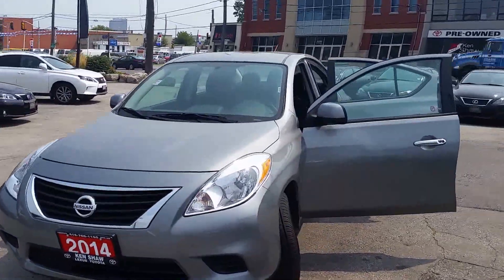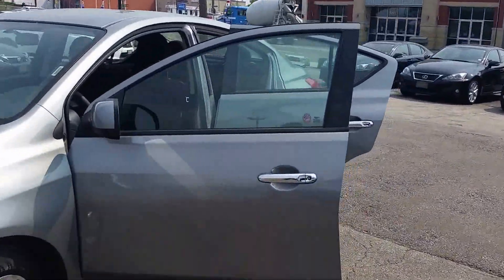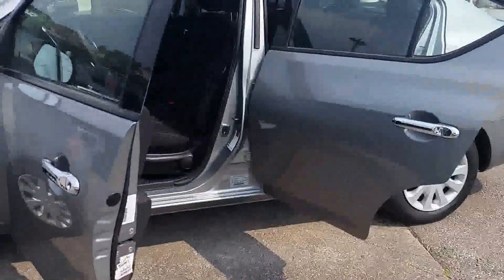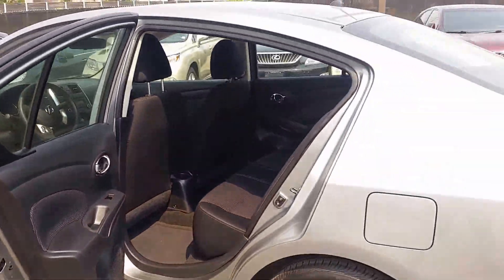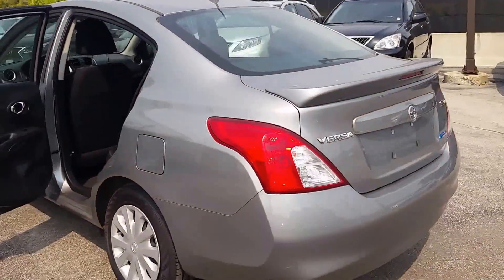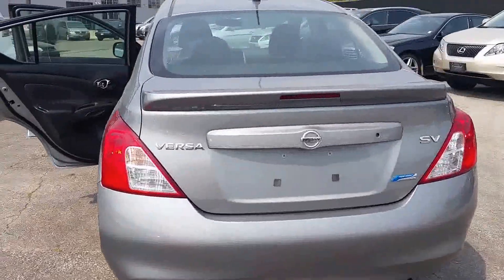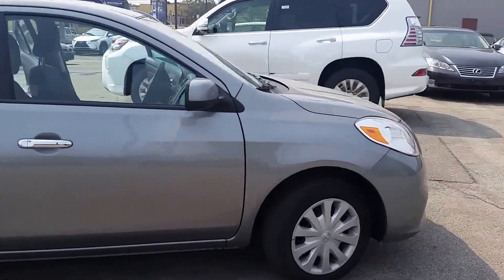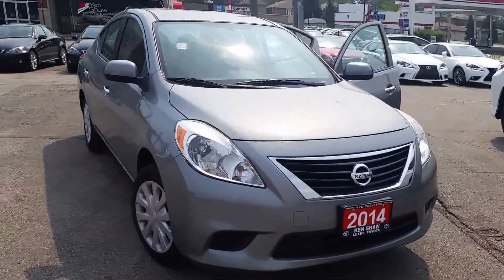Bev - 2014 Nissan Versa @ Ken Shaw Toyota